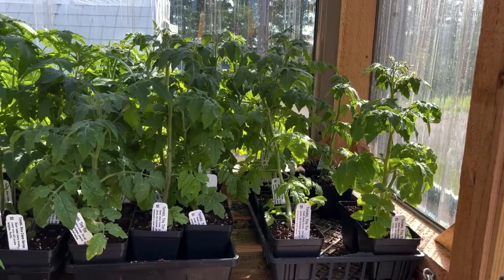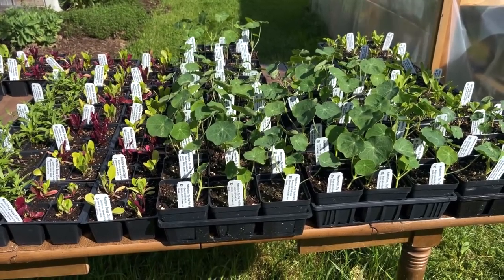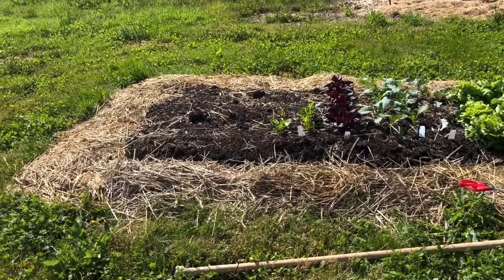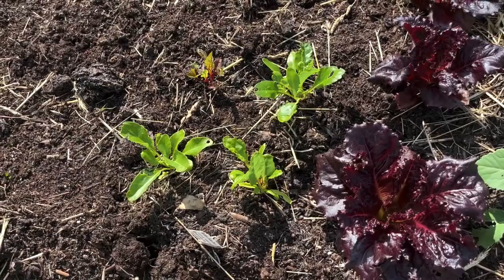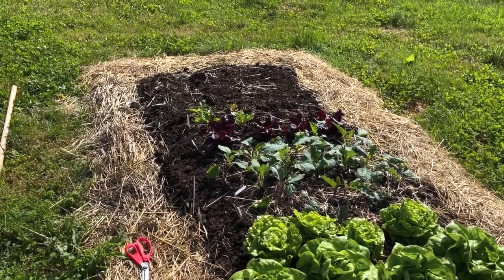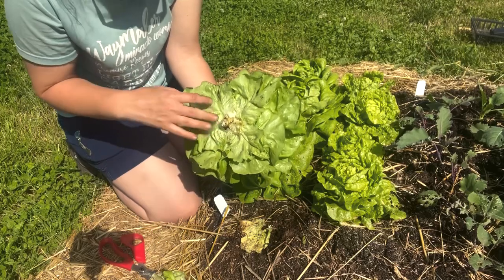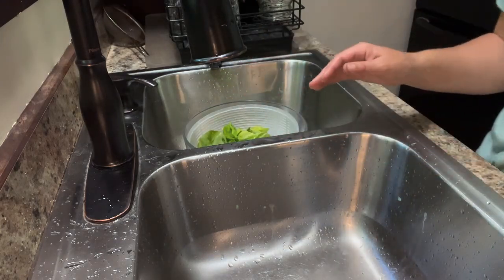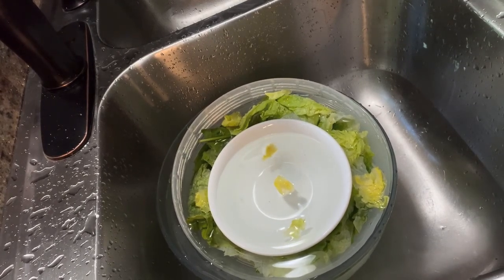Attainable Garden Project. Episode 7. Lettuce Harvest. Planting Tomatoes and Peppers.